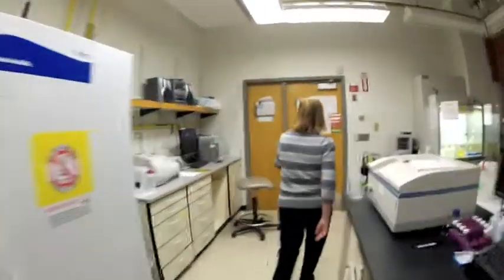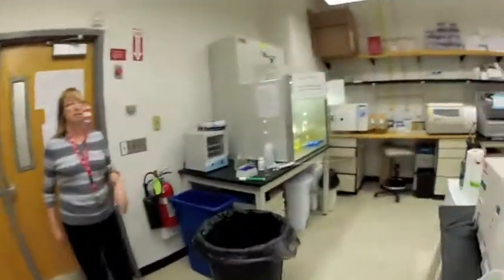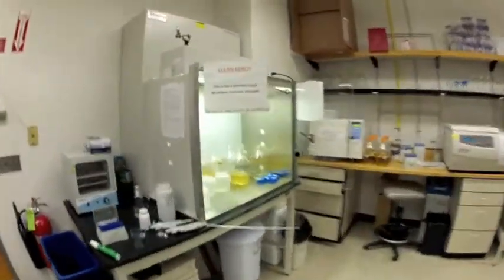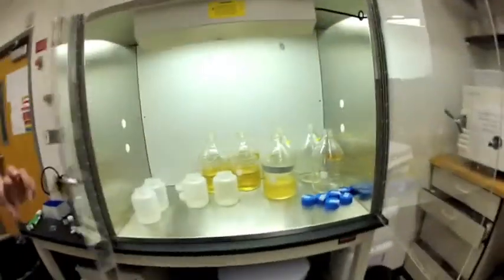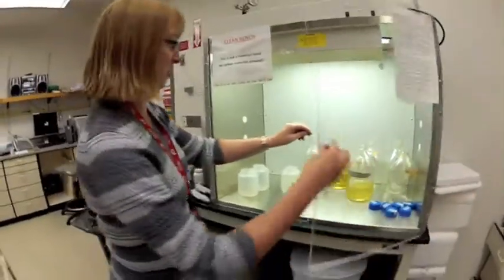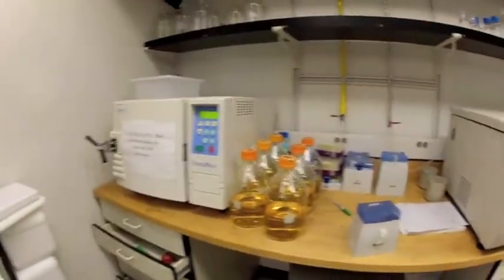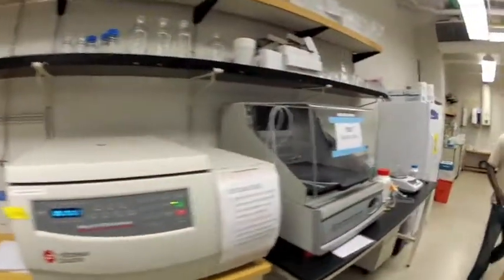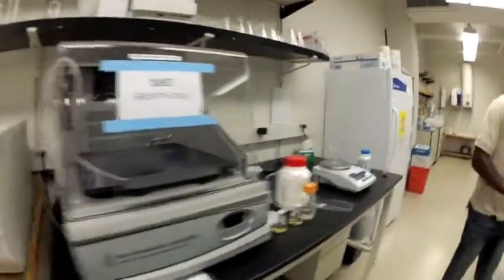Bio-Inspired Batteries with guest researcher Shelley D. Minteer, Ph.D.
Shelley Minteer, Ph.D. is a USTAR researcher and professor of chemistry and materials science and engineering at the University of Utah who wants to light up our lives with energy technology inspired by biological processes.

Minteer is seeking to create a sustainable fuel cell to power up common devices that typically use batteries. This is what she had to say in a recent on-campus interview: